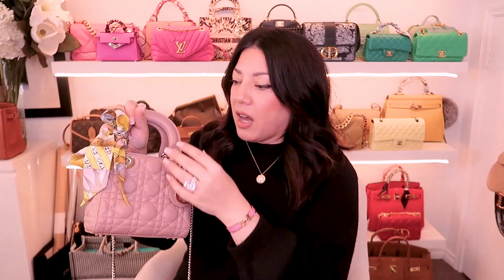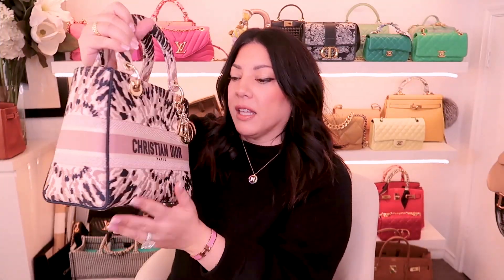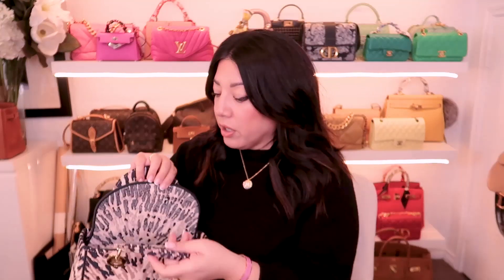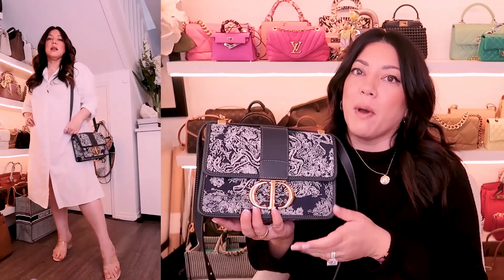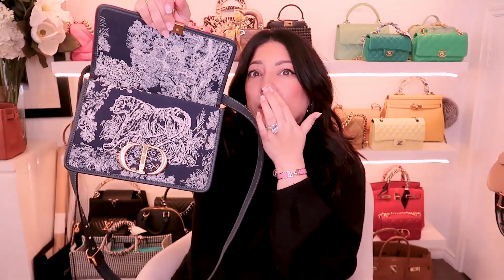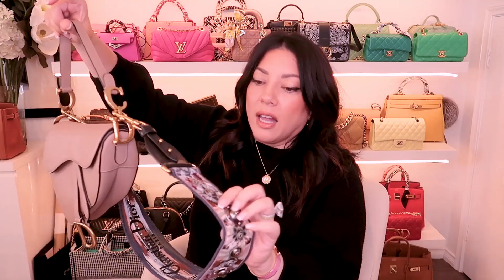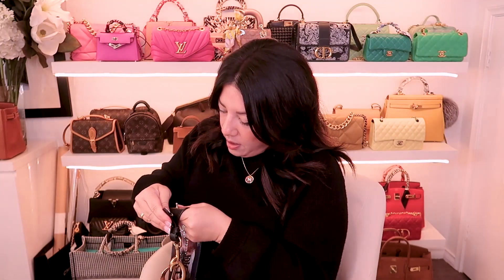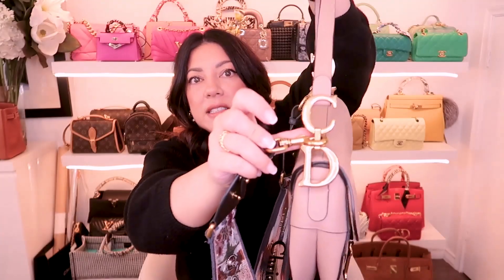MY DIOR HANDBAG COLLECTION | Naomi Peris